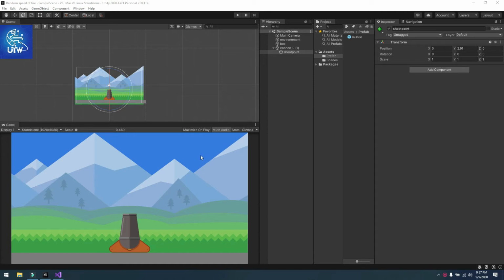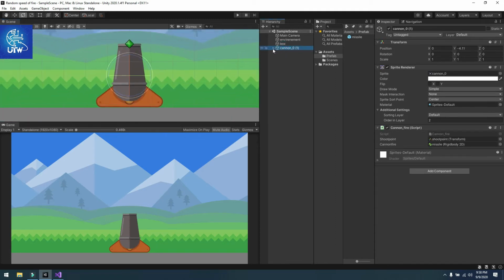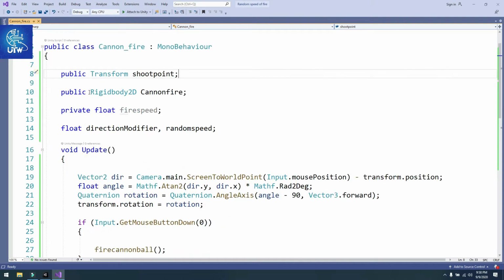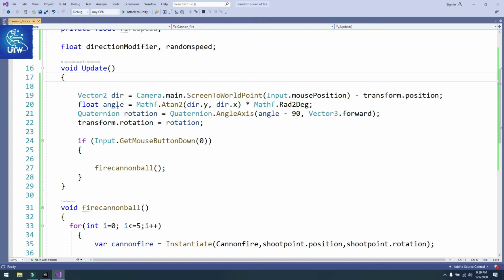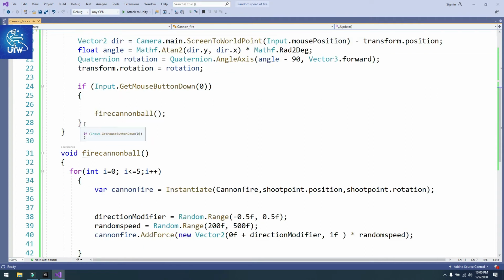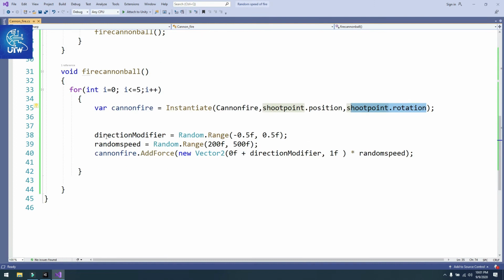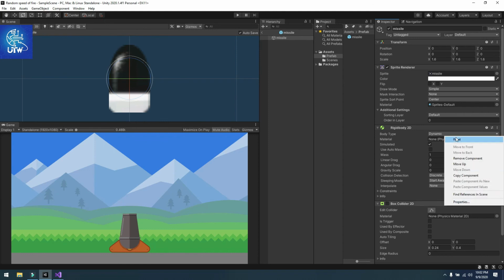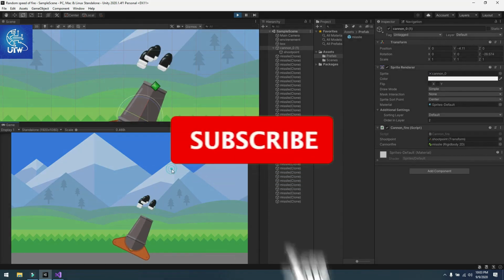How to Fire Cannon in Different Directions in Unity game.Cannon Shoot in random speed fallow Mouse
In this video i will show you how to shoot a fire using cannon in different direction with by fallowing the mouse direction in random speed and in random direction